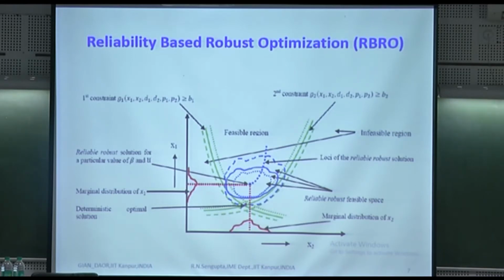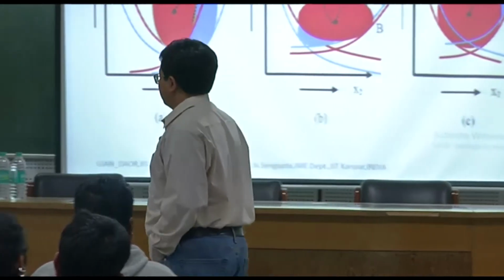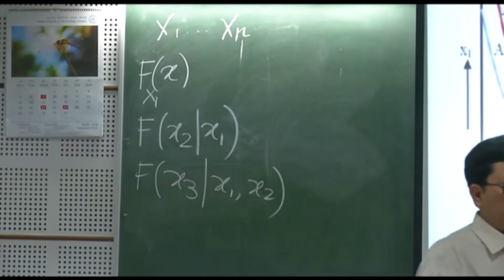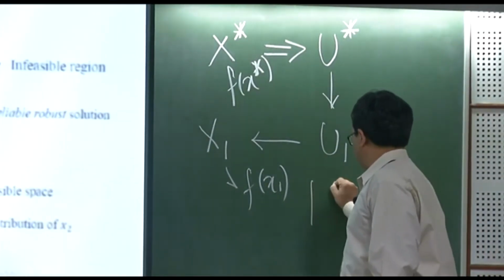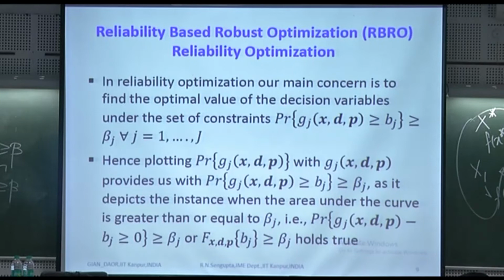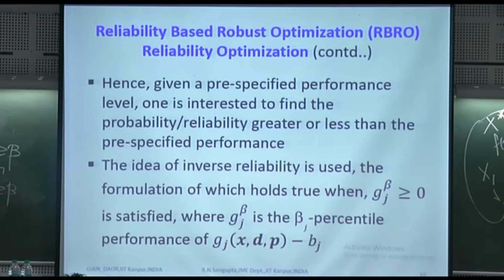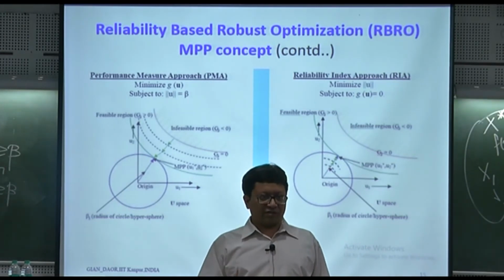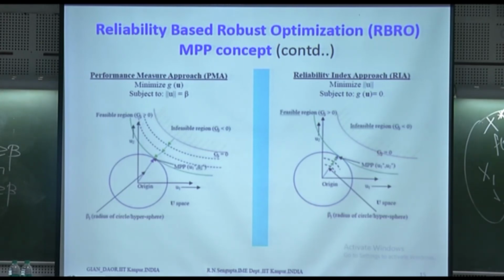Data Analytics for Operations Research (Lecture-19)